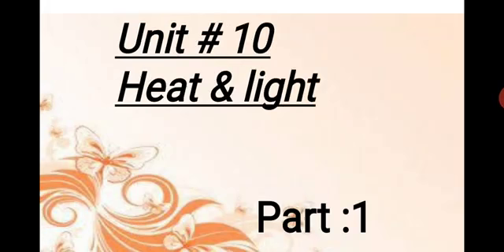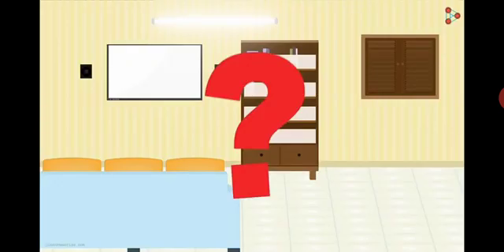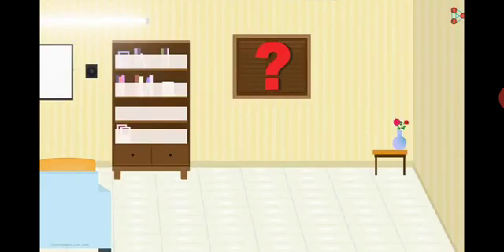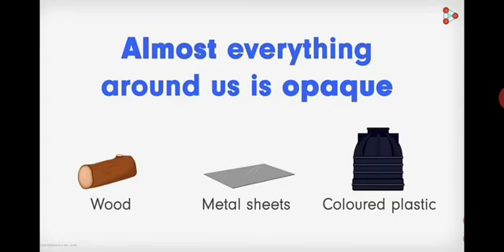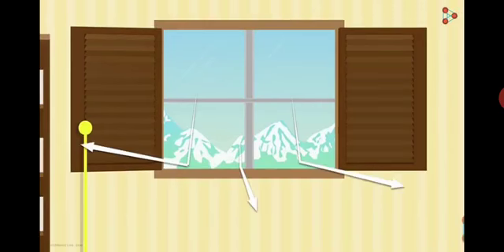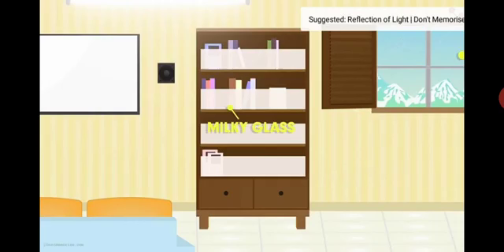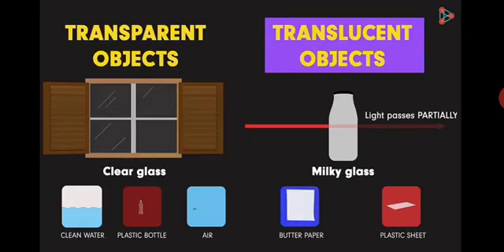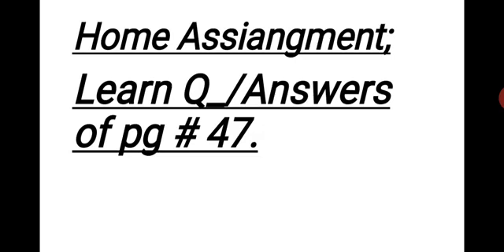2 Science Revision V 4